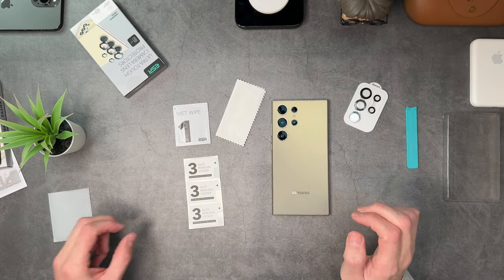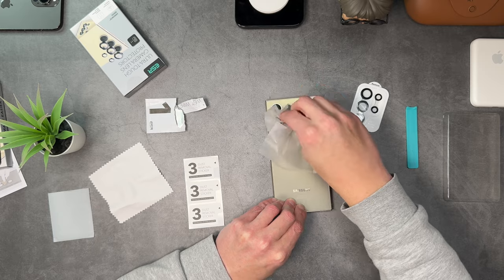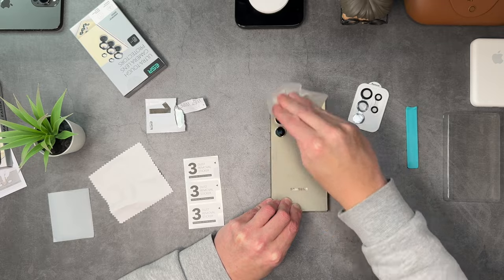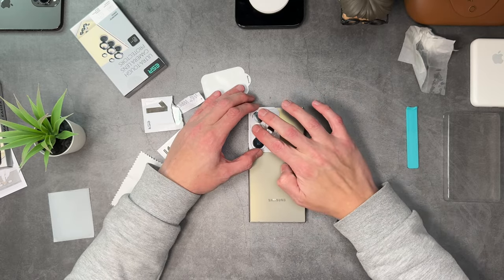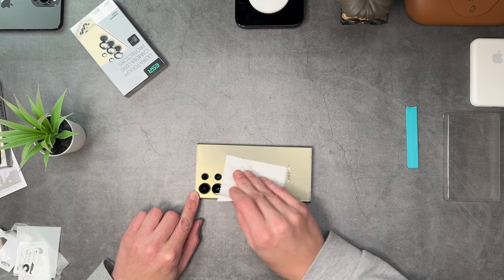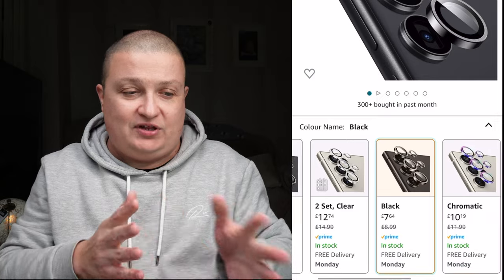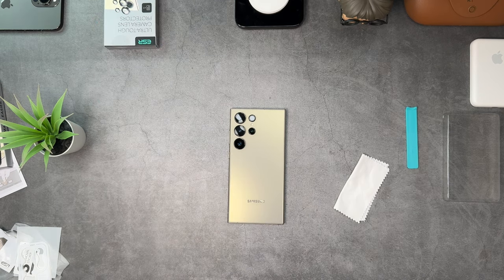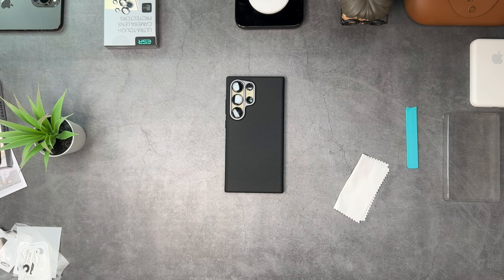Protect Your Phone Lens Like a Pro! Samsung S24 Ultra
Once again ESR make it super easy to install this simple device to protect your brand new S24 Series camera lenses, huge Thank You to them for sending these over for us to take a look at and protect my Samsung Galaxy S24 Ultra!

🛒 Get your Lens Protectors Here :

Screen Protectors -

ESR Privacy Protector
ESR Screen Protector

Cases -

Boost Kickstand

Lens Protector -

S24 / S24 Plus
Clear/Black/ Chrome + : Not Available At Time of Filming

Send Stuff To Appear in Mail Time :
Rankins Media
Bootle
L20 4YX